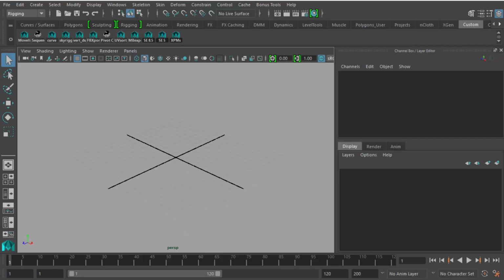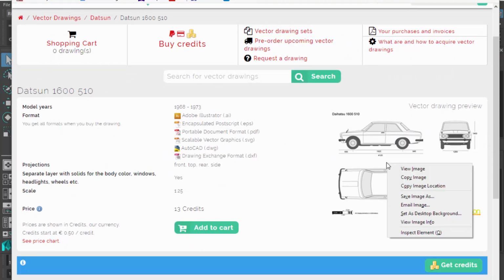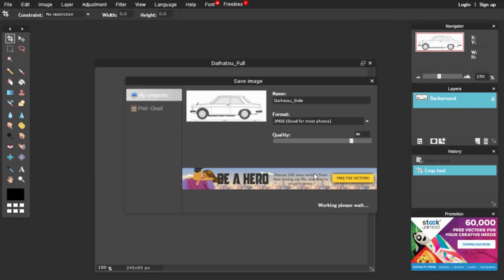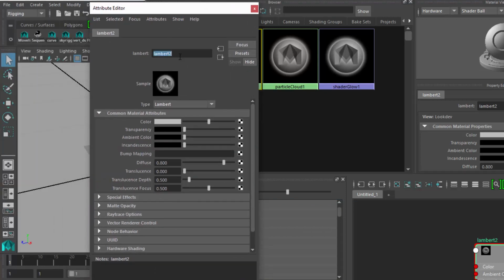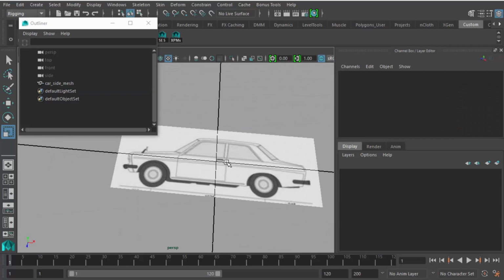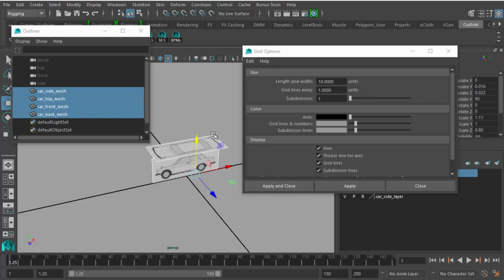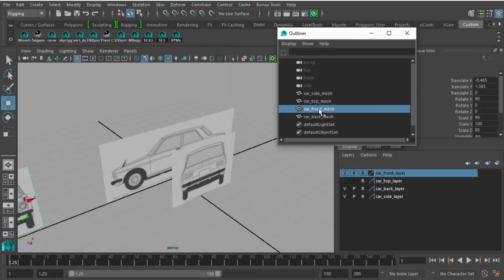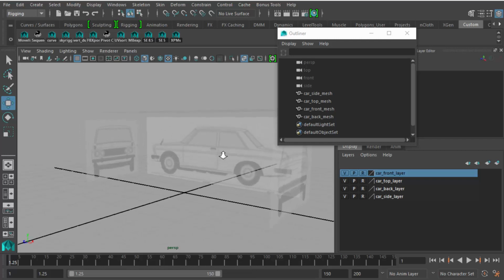Making "Shoebox Garage" in Maya for 3d Car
A step-by-step method of setting up a template to model a 3d car from inside of Maya - named the "Shoebox Garage"